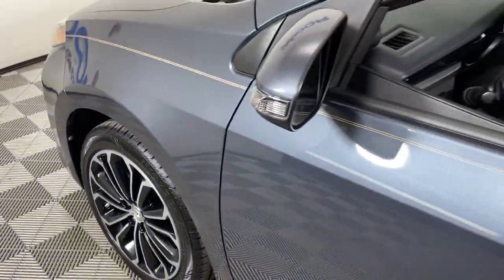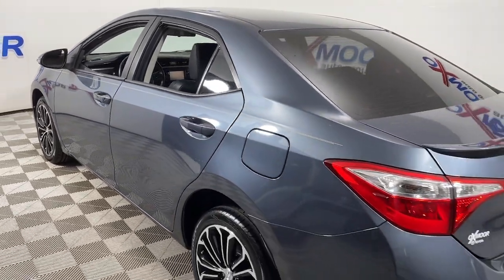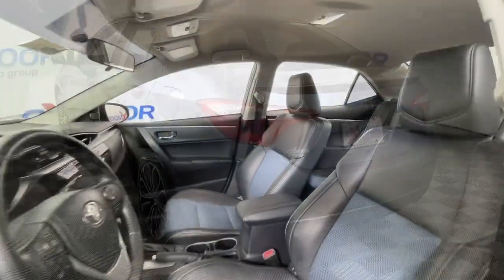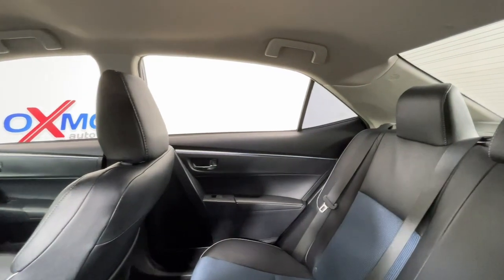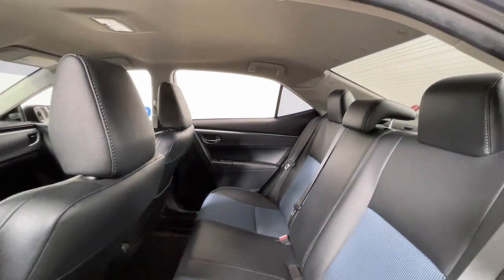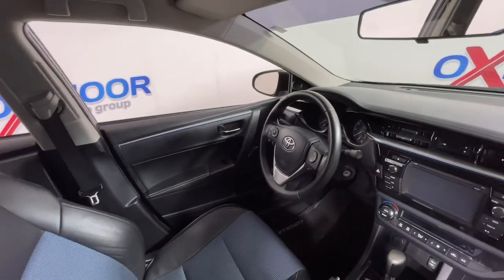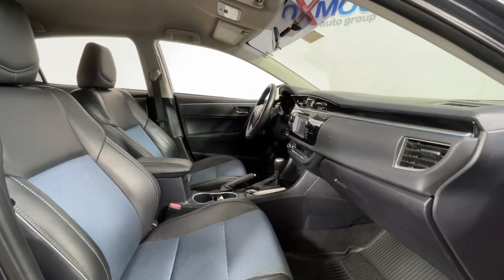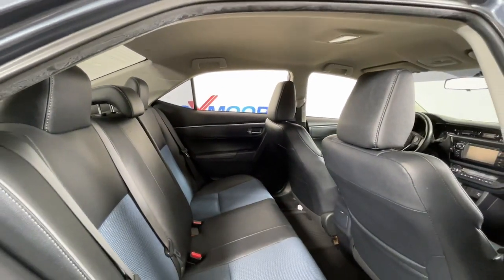2014 Toyota Corolla at Oxmoor Toyota | Louisville & Lexington, KY U25681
Slate Metallic Used 2014 Toyota Corolla S Plus available at Oxmoor Toyota in Louisville, Kentucky. Servicing the Lexington, Elizabethtown, KY New Albany, IN Jeffersonville, IN area.

Oxmoor Toyota
8003 Shelbyville Rd

Toyota Corolla **GAS SAVER**, **AVERAGE EST 37 MPG**, **BLUETOOTH**, **REAR BACK UP CAMERA**, **WELL MAINTAINED**, **GREAT BEGINNER CAR**, S Plus Package. 29/37 City/Highway MPGbrbrAwards:br  * 2014 KBB.com 10 Tech-Savviest Cars Under $20,000   * 2014 KBB.com 5-Year Cost to Own Awards   * 2014 KBB.com Best Resale Value Awards